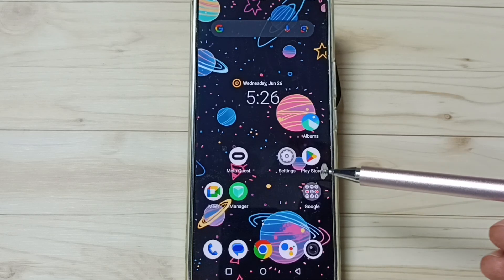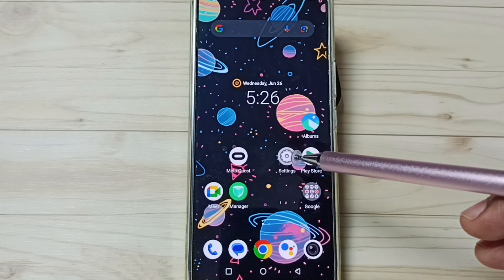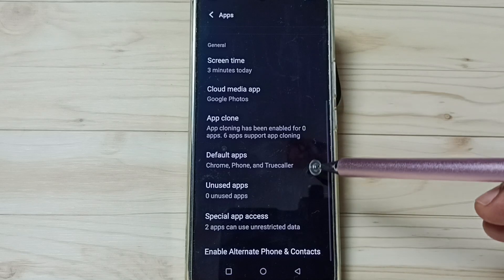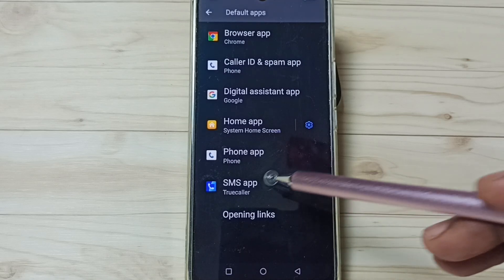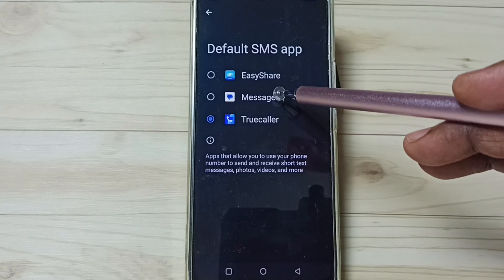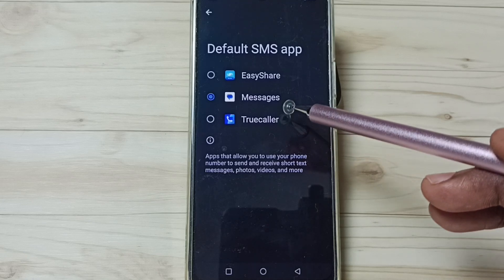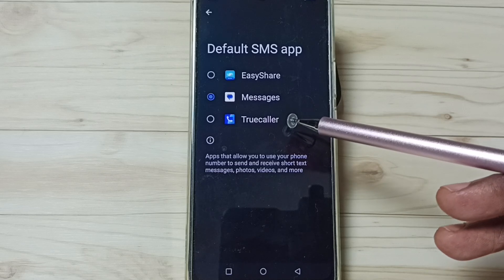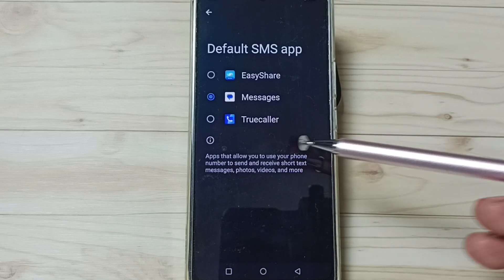Vivo Y200 5G How to Change Default Messages or SMS App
Change Default Messages app, Vivo Y200 5G,
Change Default sms app,
Change Truecaller app,